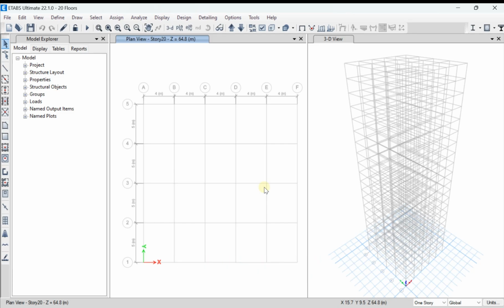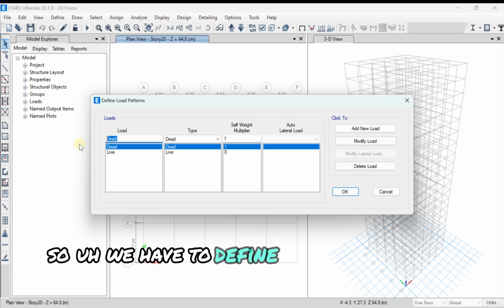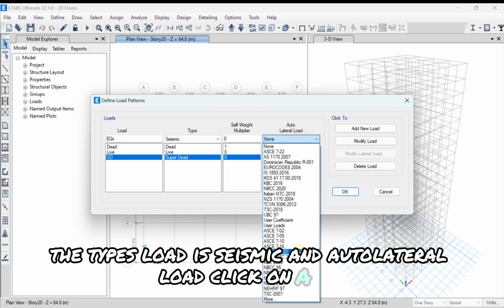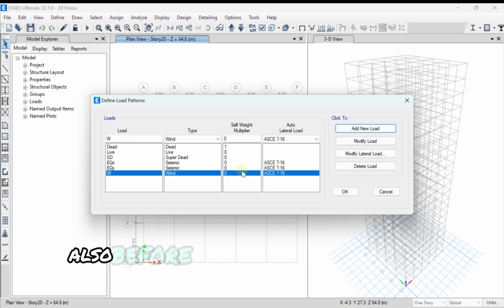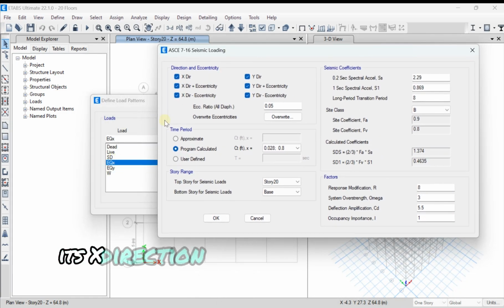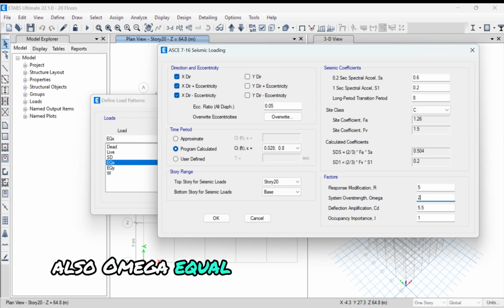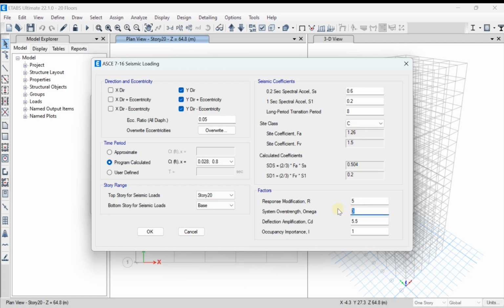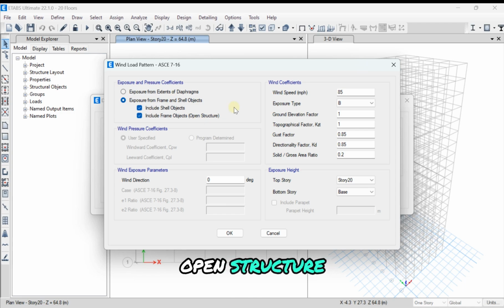05- Define Seismic Load | Analysis and Design High-rise Building ETABS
Welcome to Ziring Academy! We offer top-quality educational videos on Engineering, Mathematics, Biology, Chemistry, Medical Sciences, Physics, and Programming. Our channel features clear and easy-to-follow lessons from experienced instructors, using great resources to help you learn and succeed.

ئەکادیمیای زرنگ، وانەکانی زانکۆت دەهێنێتە بەردەمت، بە زمانێکی سادە، ستافێکی لێهاتوو، سەرچاوەی باوەڕپێکراو
 لەگەڵ زرنگ، پێشەنگی زانکۆکەت دەبیت.

Stay Updated: Get the latest educational content and resources directly on your feed.
Enhance Your Skills: Build and improve your knowledge with our comprehensive lessons.
Engage with Experts: Access insights from experienced instructors and professionals.

At Ziring Academy, we're committed to helping you achieve your academic and professional goals.